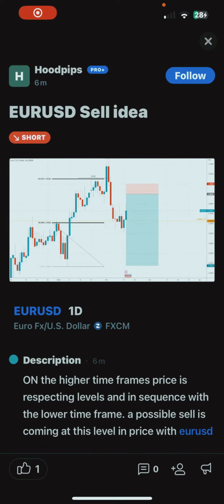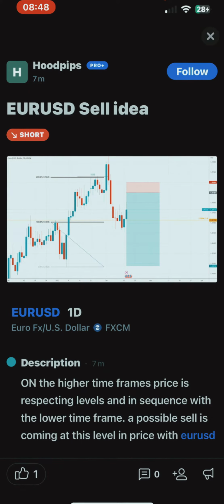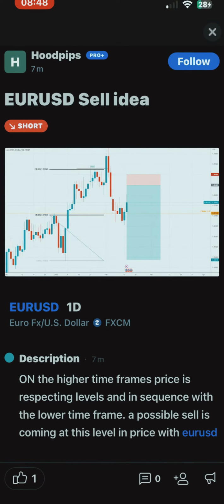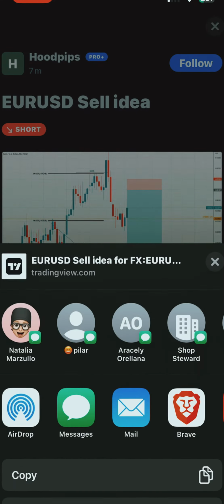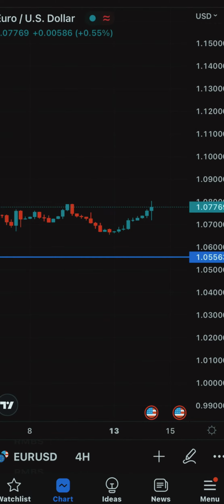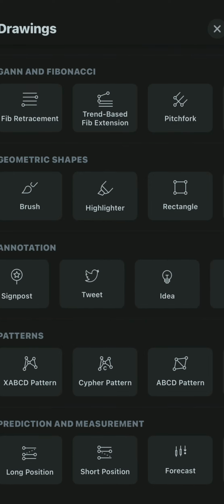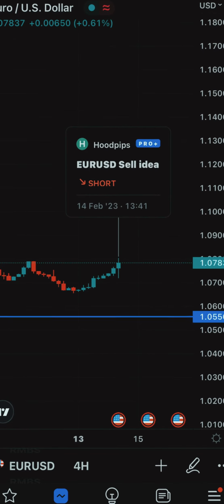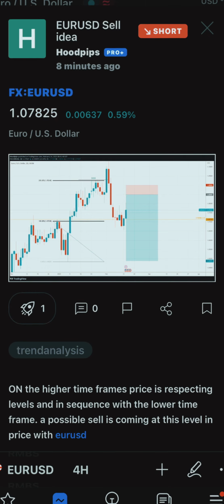How to copy trading ideas to your own charts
In this tutorial I will teach you how to copy tradingview ideas right to your charts!